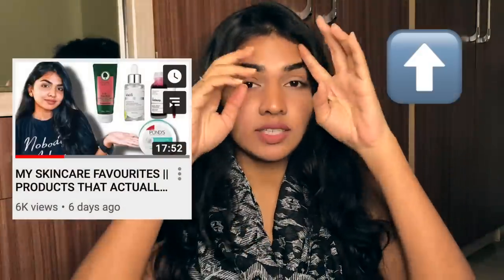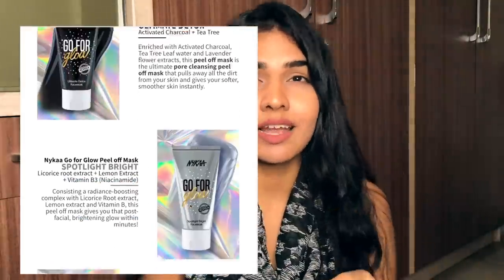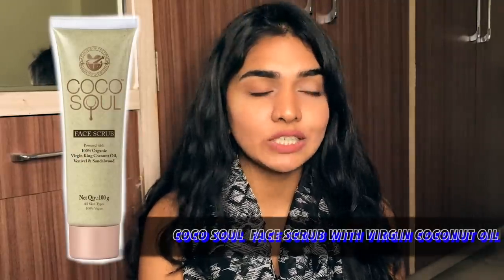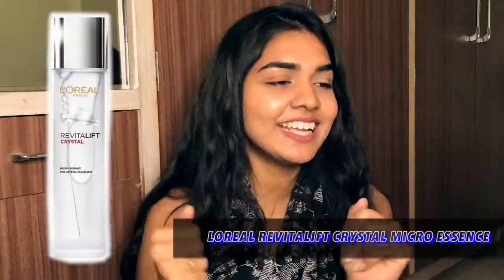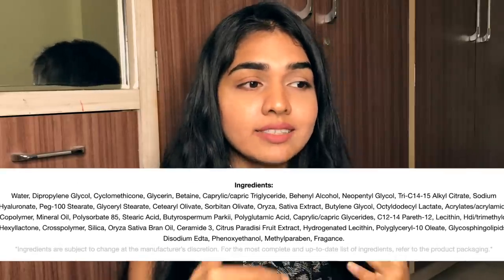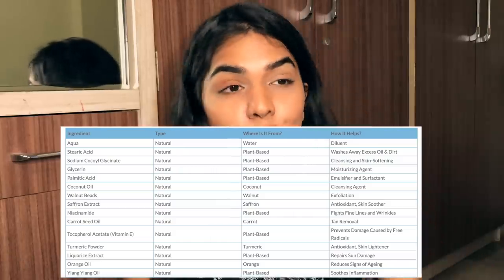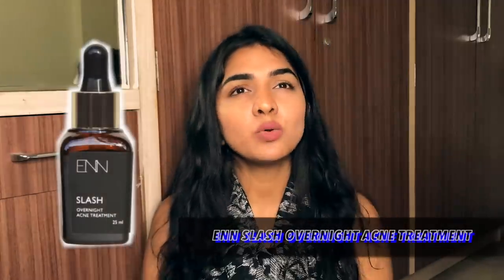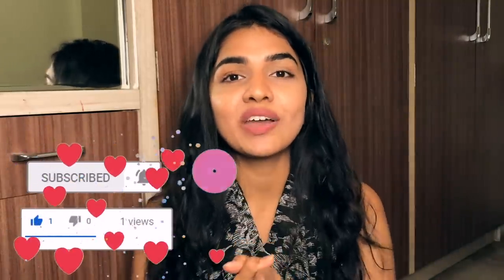SKINCARE ANTI- HAUL | PRODUCTS I WON'T BUY & WHY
Hey guys, In this video I talk about products I would not buy.

Products mentioned:
Nykaa go for glow peel of mask, 24k gold facial oil
Coco soul face scrub with virgin coconut oil
Its Skin Hyaluronic acid moisture serum
Loreal Revitalift Crystal micro essence
The face shop jeju volcanic ash foaming face wash, Rice and Ceramide moisturizer
Mamaearth ubtan facewash with Tumeric and Saffron for tan removal
Pure by Priyanka mineral sunscreen
The Body Shop tea tree anti-imperfection daily solution
ENN slash overnight acne treatment